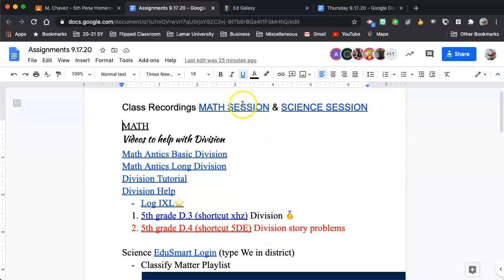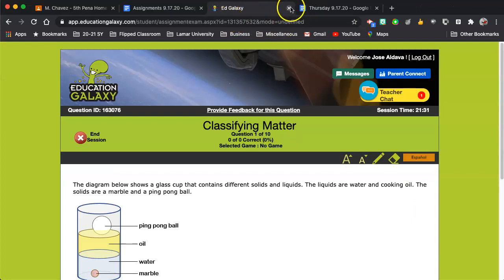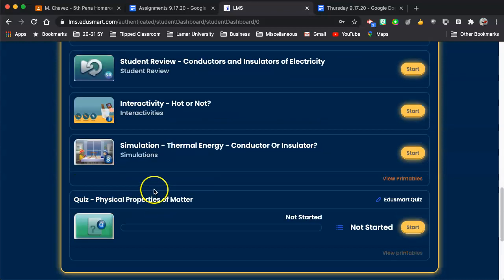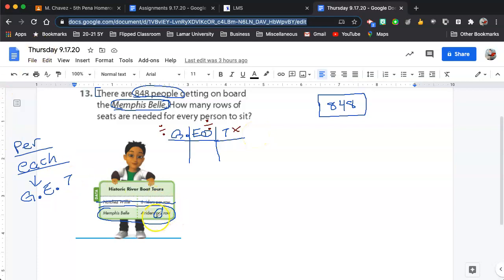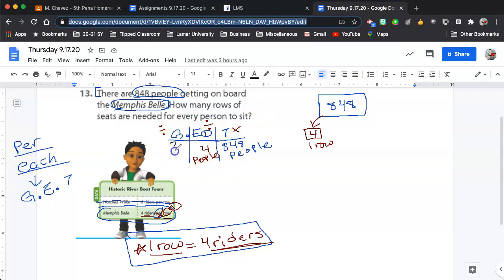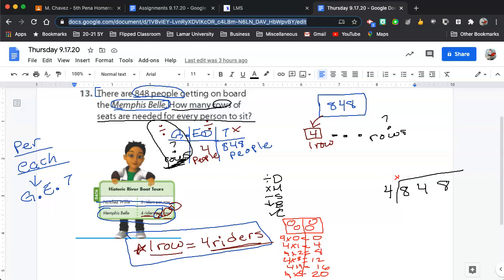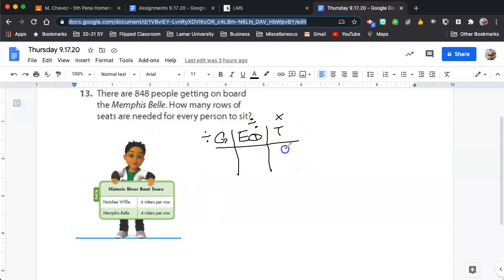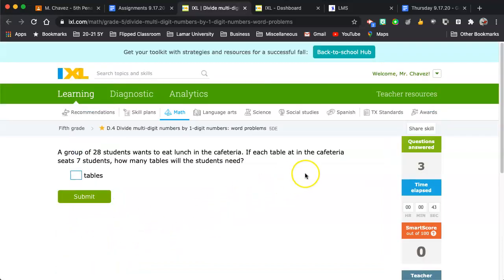Class Session 9 17 20